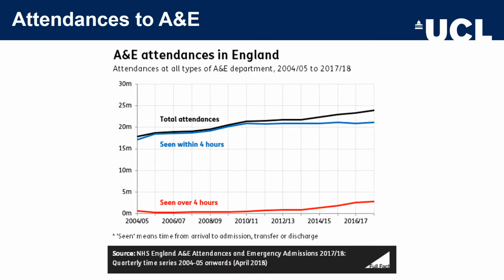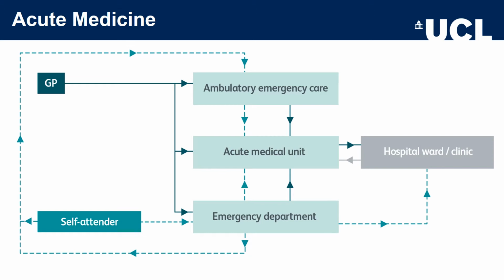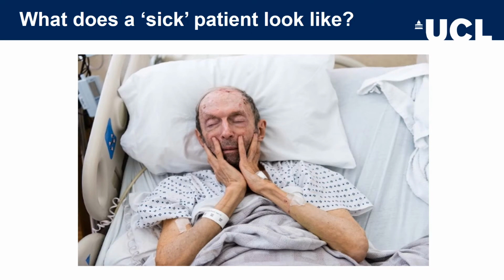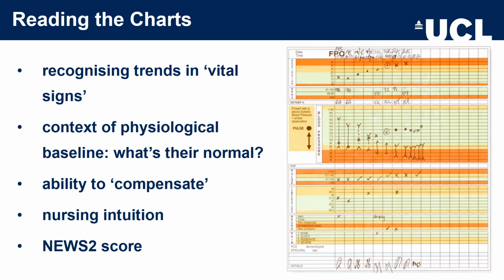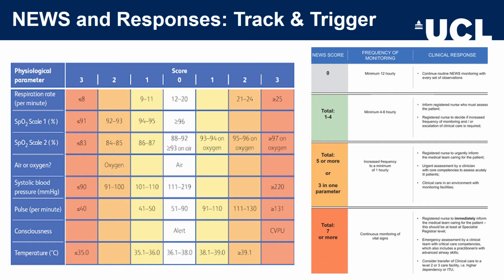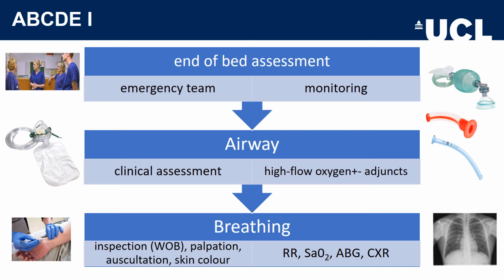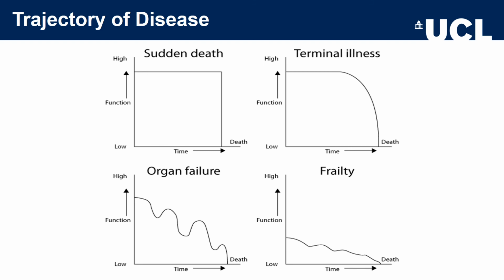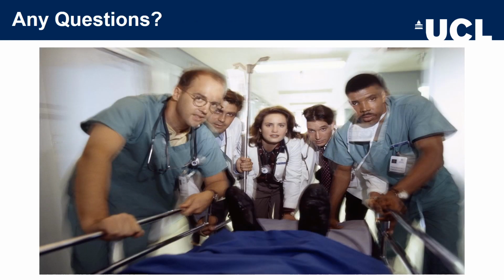Principles in Acute Medicine Winter 2020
This tutorial explains Acute Medicine: important skills, how it works and how to approach an acutely unwell adult.  This is an update of a previous tutorial.